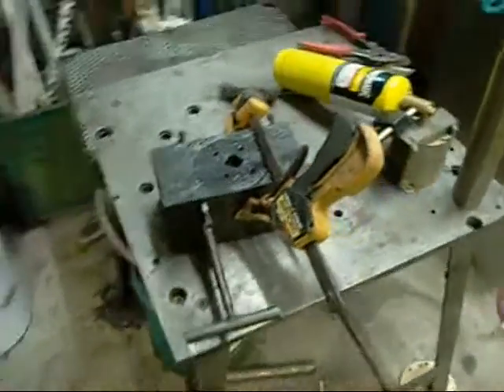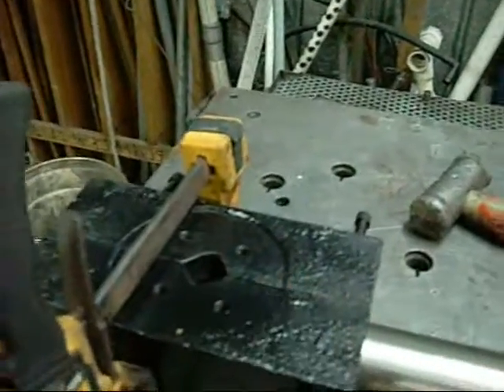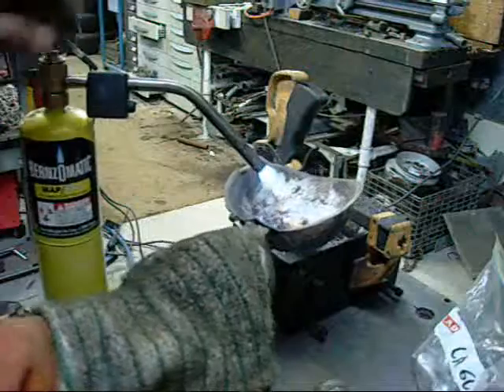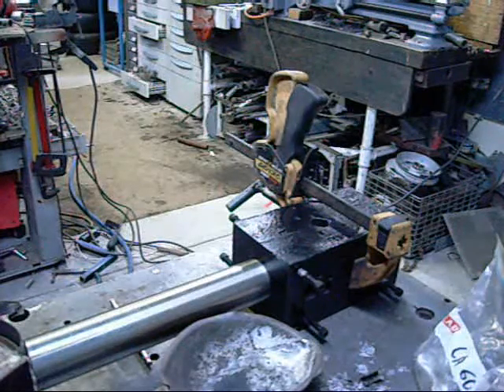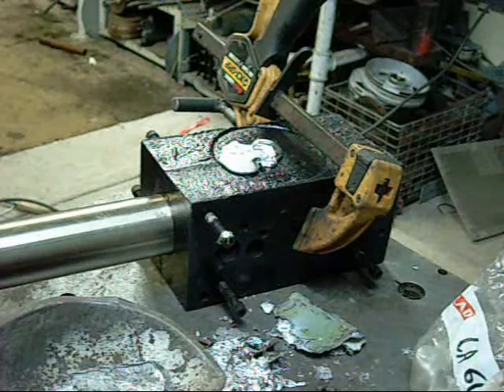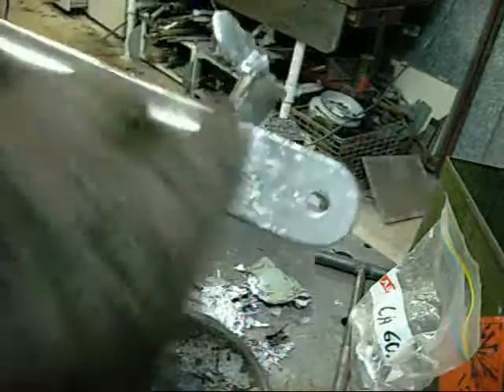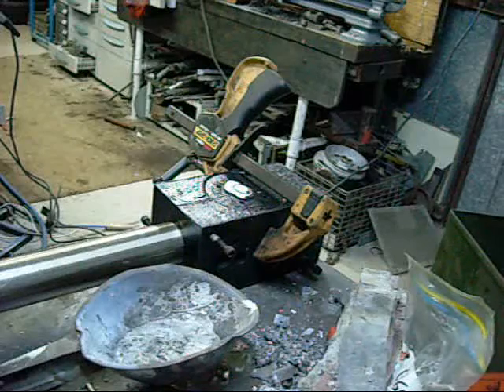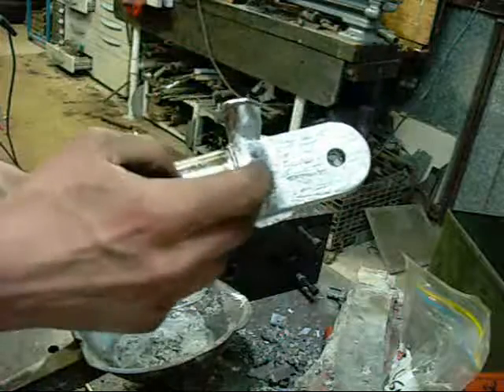Tent Pole Head Diecasting Test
The Die is a Vietnam era Australian Defense Force tool used to make tent poles for the war effort in Vietnam.
I'm not set up for Aluminum casting so I did a few in lead as an example.